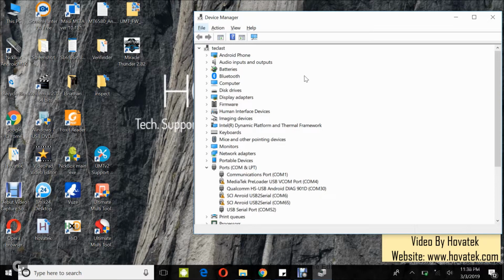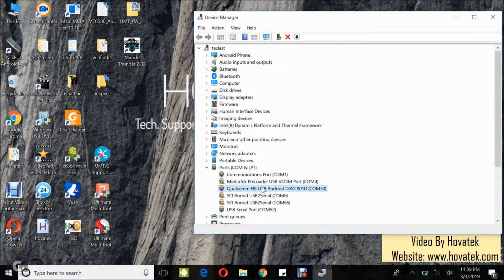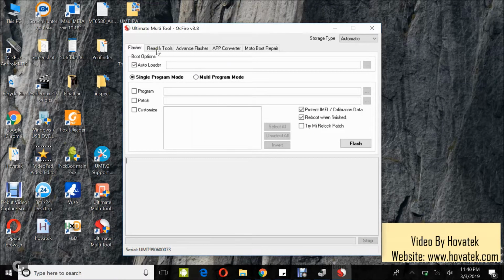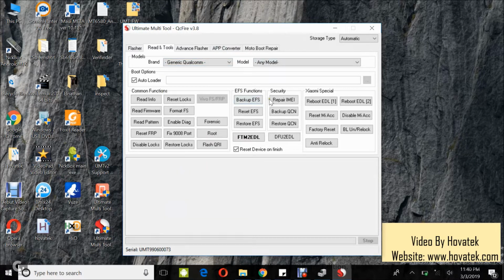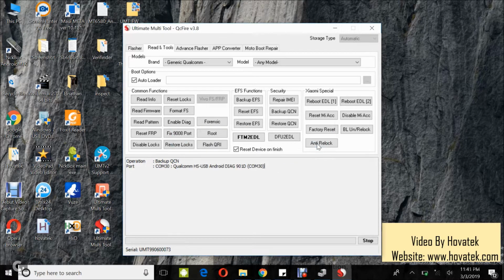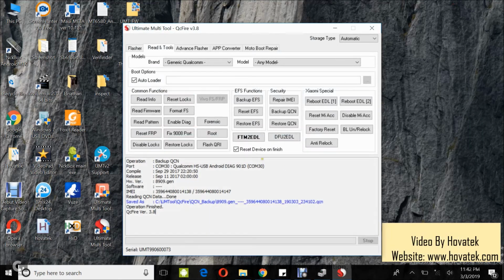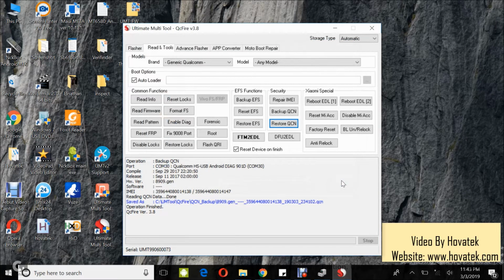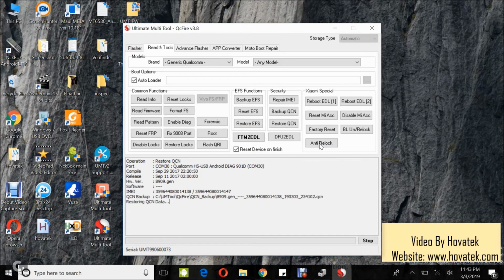How to backup and restore Qualcomm QCN using Ultimate Multi Tool QcFire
Transcript

0:00:09.990,0:00:16.209
In this video tutorial, I'll be explaining how to backup and restore QCN of a Qualcomm Android

0:00:16.209,0:00:19.689
device using Ultimate Multi Tool QcFire

0:00:19.689,0:00:25.240
first you need to have the hardware dongle or the box i'm using NCK pro box

0:00:25.240,0:00:29.410
which supports UMT. You also need to know how to boot your device into

0:00:29.410,0:00:34.780
diagnostic mode, we have a guide on how to do that. This is my phone in Diag mode and you should

0:00:34.780,0:00:37.270
connect the phone to the PC while powered on

0:00:37.270,0:00:43.269
and in diagnostic mode. Now I've launched the UMT QcFire and am waiting

0:00:43.269,0:00:51.129
for the dashboard to come up. Once the
dashboard comes up, you come another Read

0:00:51.129,0:00:58.210
& Tools tab. Now under brand and model, you select your device's brand and model.

0:00:58.210,0:01:03.699
Mine is a generic Qualcomm device, its not on this list so I just leave it as generic.

0:01:03.699,0:01:09.450
Under the Security tab you click on Backup QCN.

0:01:15.530,0:01:27.590
In this box, you select the option with DIAG and then you click OK. now wait

0:01:27.590,0:01:32.470
while UMT backs up your device's QCN

0:01:33.850,0:01:39.170
Alright! I have Finished and QCN is saved to this directory

0:01:39.170,0:01:47.030
navigate there and you'll find your QCN. This is my recent QCN backup, I can delete

0:01:47.030,0:01:52.490
the old one. Now to restore, you come back to the UMT

0:01:52.490,0:01:58.550
still with your device in DIAG mode and connected to the PC then you click

0:01:58.550,0:02:05.360
Restore QCN. You navigate to the location of your QCN backup and click

0:02:05.360,0:02:07.930
Open

0:02:13.760,0:02:23.269
In this prompt, you select the option with DIAG and then you click OK. Wait

0:02:23.269,0:02:29.049
while the tool restores your QCN

0:02:31.880,0:02:35.550
alright so I have finished and QCN is restored

0:02:35.550,0:02:39.840
so that's how to backup and restore QCN of a Qualcomm Android device using

0:02:39.840,0:02:43.760
Ultimate Multi Tool QcFire
Hire Or Consult Us